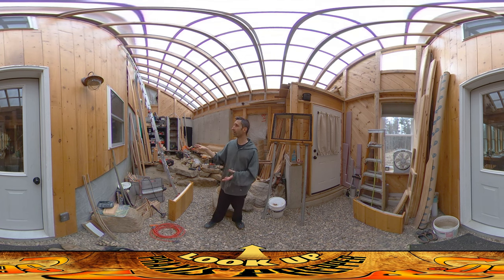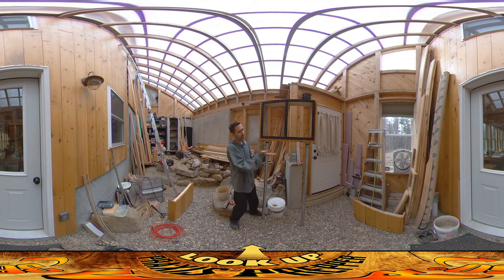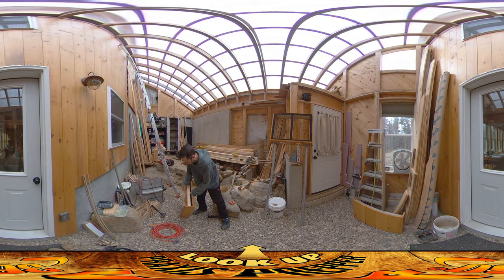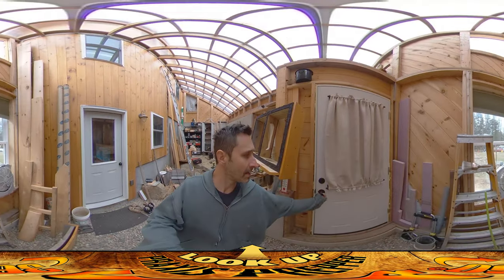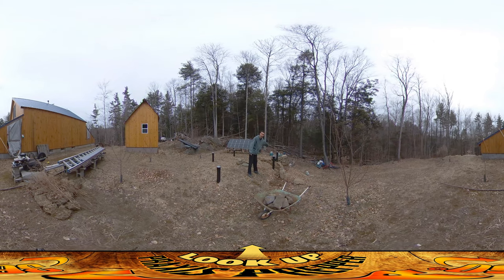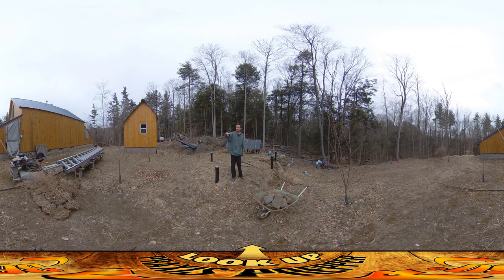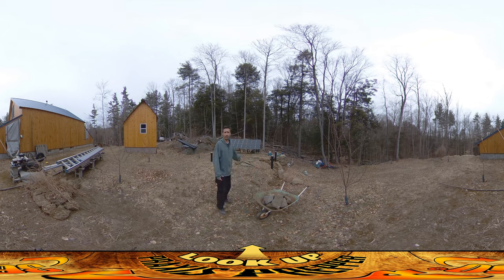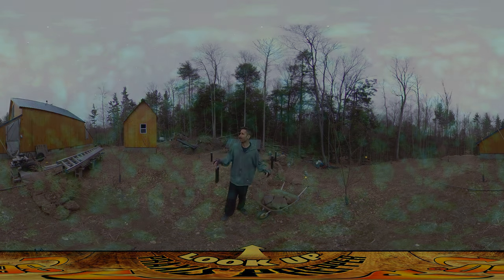Homestead Building - Fallout Shelter Air Filter Box Intake Build